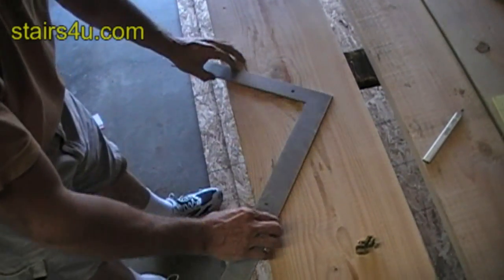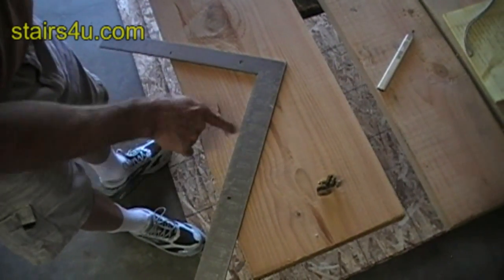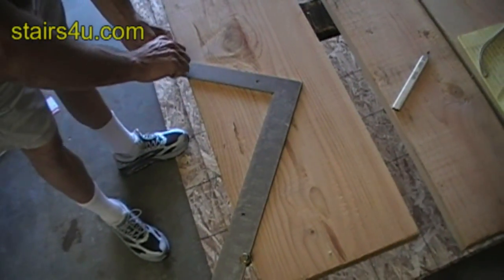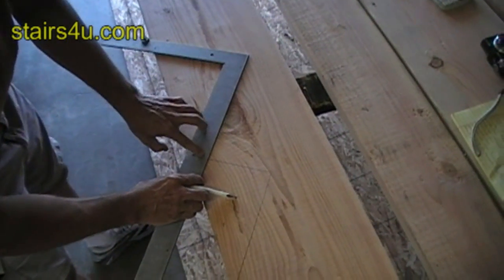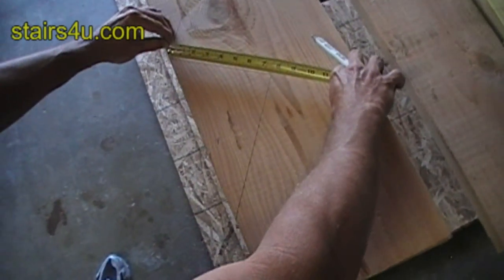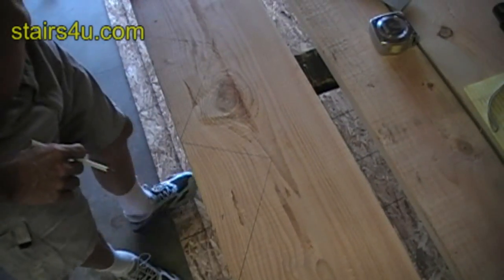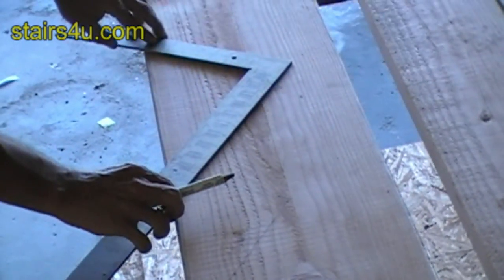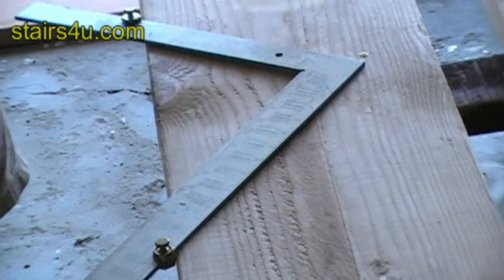Setting Up And Laying Out Stringer - The Most Important Stair Building Tip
- if this is the only video you watch on stair building, make sure that you watch it.  This video should provide you with enough information to lay out a simple stair stringer.  Stair stringers are the structural backbone of most stairways.